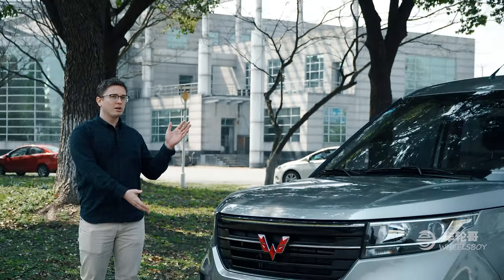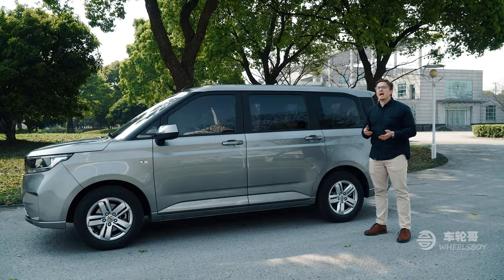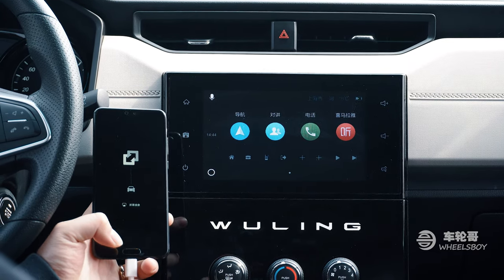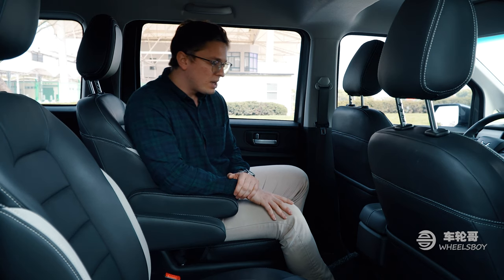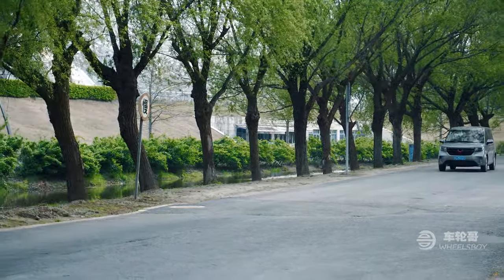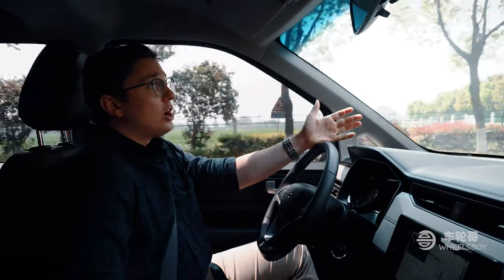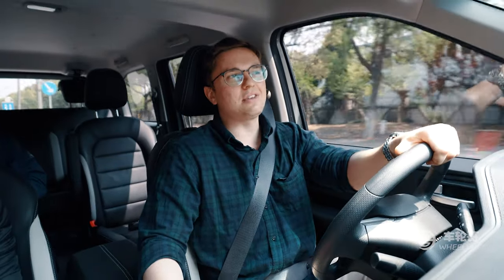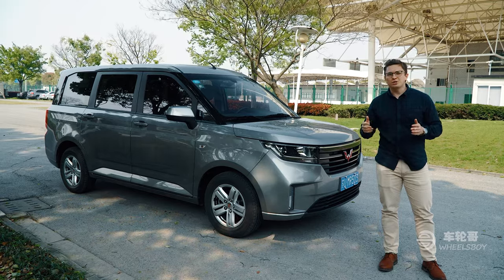Why The Wuling Hongguang Is The Best Selling Car Model In China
You've probably never heard of the Wuling Hongguang Plus, but that hasn't kept it from being the best selling car model in China, the world's largest automotive market. Hopefully, by the end of this video you'll understand why this simple box on wheels outsells competitors from huge multi-national corporations, and you might even learn how to pronounce "Hongguang"!